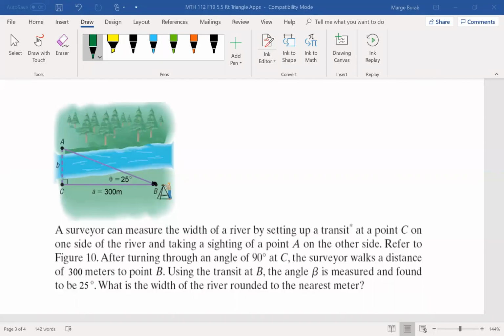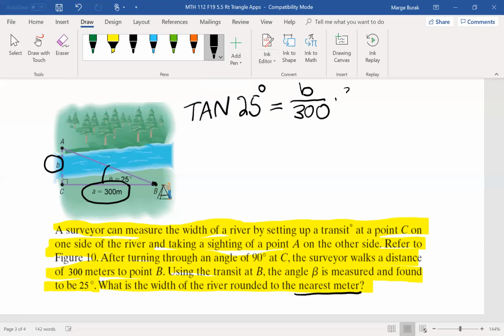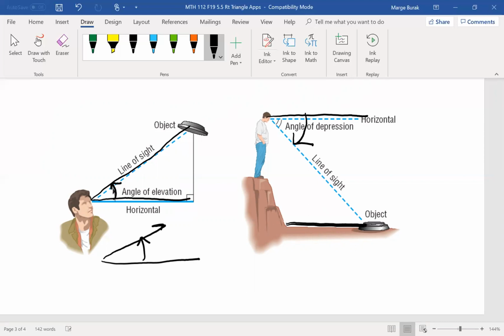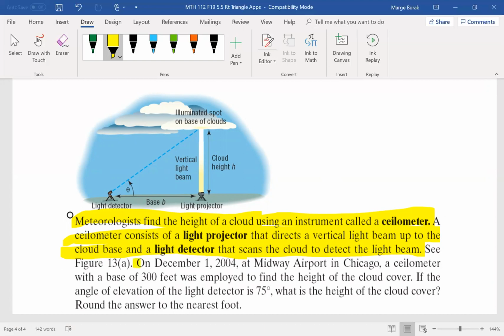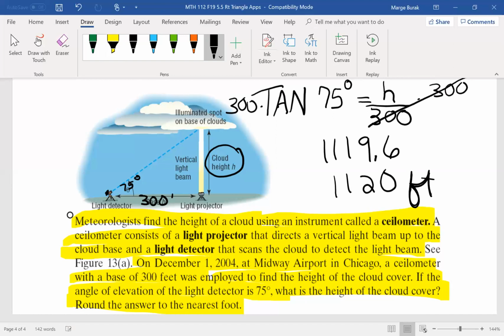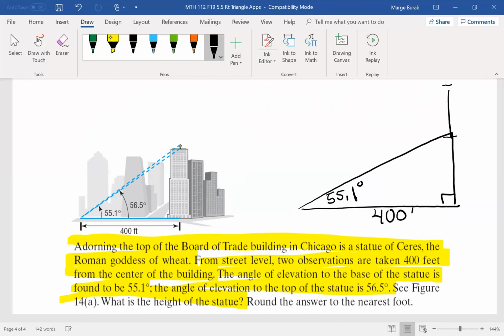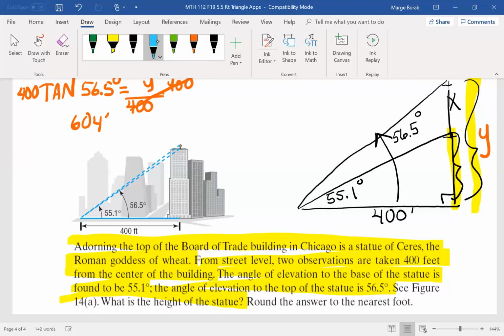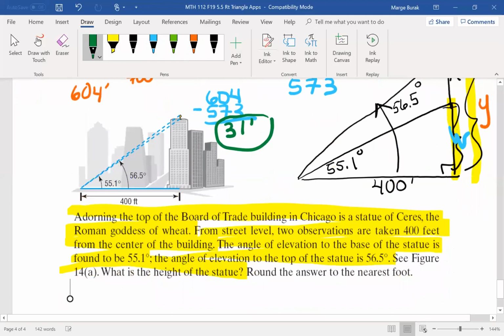5 5B VIDEO (9.5 min)